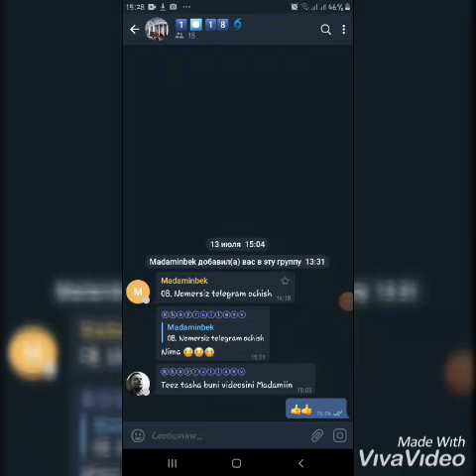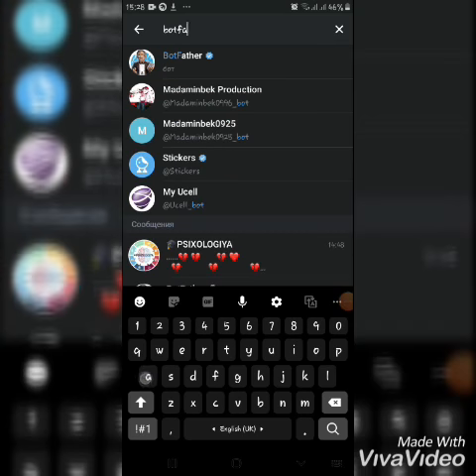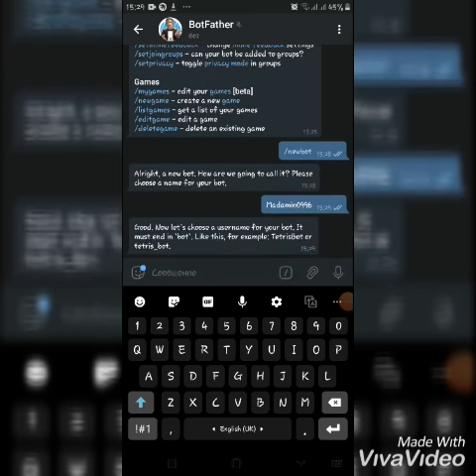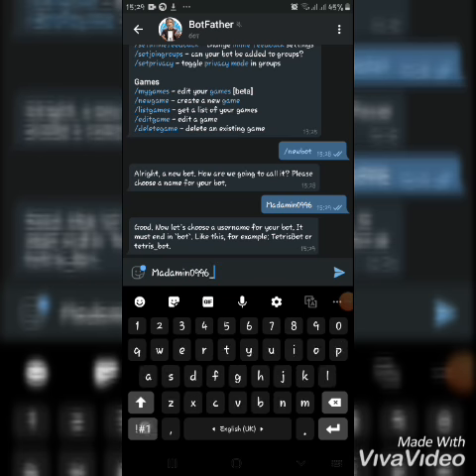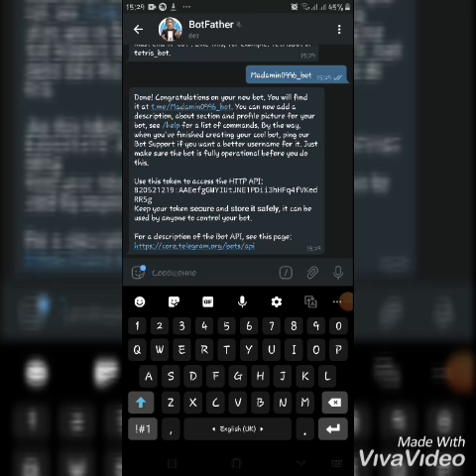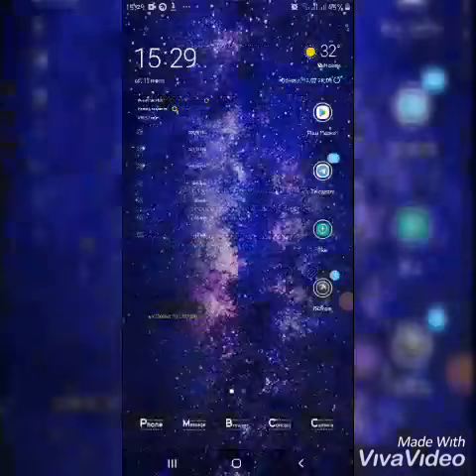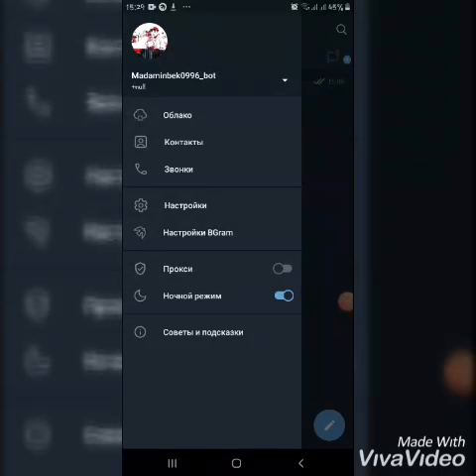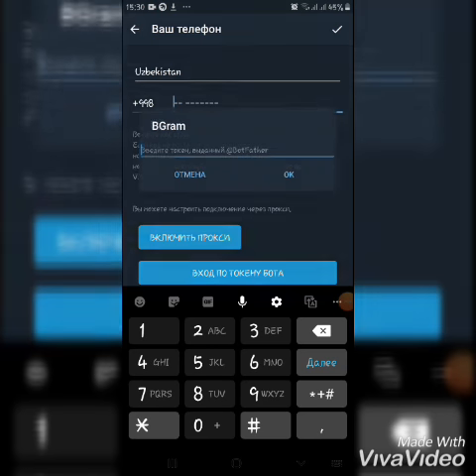Nomersiz Telegram Ochish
Darsliklar tugagani yuq. Hali oldinda shuning un podpisatsiya qilishni unutmang va bizni kuzatib boring